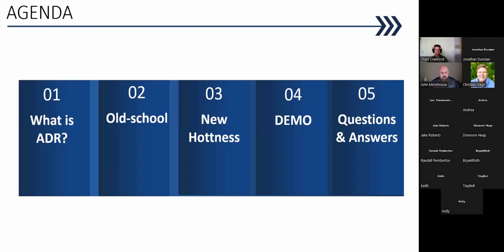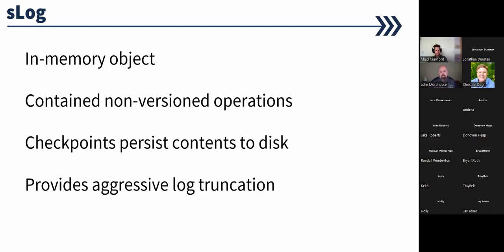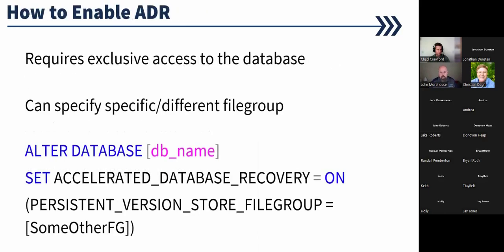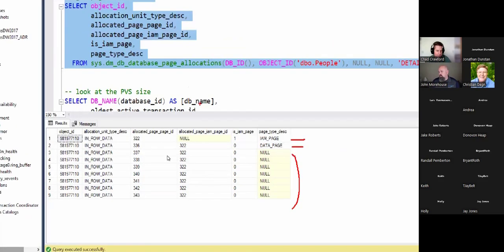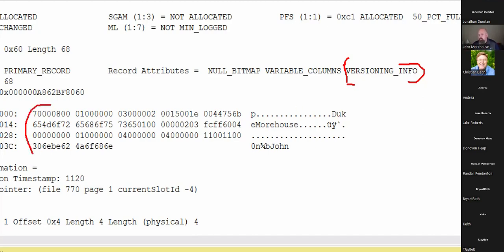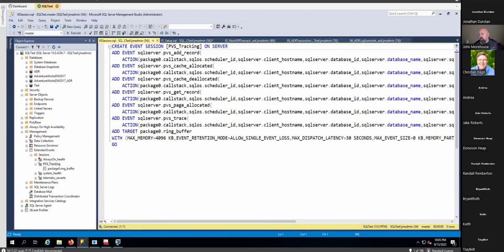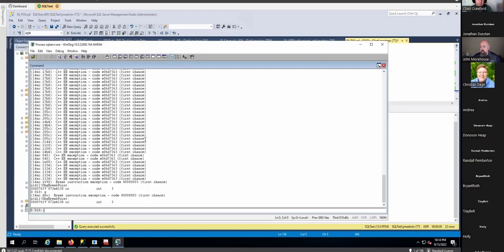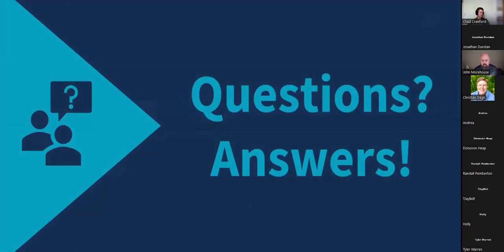Utah SQL Server User Group - Accelerated Database Recovery - John Morehouse September 2022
Abstract:
We have all heard the stories. Horror story after horror story being regaled from database administrators all over the world of waiting for hours or sometimes days for a rollback operation to complete. DBA's hoping beyond hope that the rollback finishes soon before someone else gets the notion to reboot the server.
Thankfully, with the release of SQL Server 2019, comes the one feature that will save us all from hearing about future horror stories. Accelerated Database Recovery or also known as "ADR". This great enhancement in SQL Server, which changes the way that we view transaction rollback, will undoubtedly prove invaluable in your arsenals of tricks!
Buckle up. We're gonna go deep into the guts of ADR in this session.
You are -

A total nerd to who likes to know how things work
Are not afraid to dive deeper into the internals of SQL Server
Are not afraid of tools like profiler, extended events, or debugger tools

What the components are
How ADR works under the hood
Don't be the protagonist in a rollback horror story! Learn ADR and save the day! After all, the time you save might be your own!

Bio: John Morehouse is currently a Principal Consultant with Denny Cherry & Associates living in Louisville, Kentucky. With over 2 decades of technical experience in various industries, John now focuses on the Microsoft Data platform and specializes in Microsoft SQL Server. He is honored to be a Microsoft Data Platform MVP, VMWare vExpert, 2016 Idera Ace, Friend of Red Gate, Sentry One PAC member & Community Ambassador. John has a passion around speaking, teaching technical topics and giving back to the technical community as much as possible. He is a user group leader, SQL Saturday organizer, and former PASS regional mentor. He is also a blogger, avid tweeter, and a frequent speaker at conferences whenever possible. If you want to find John, you can find him on Twitter (@sqlrus) or on his blog,